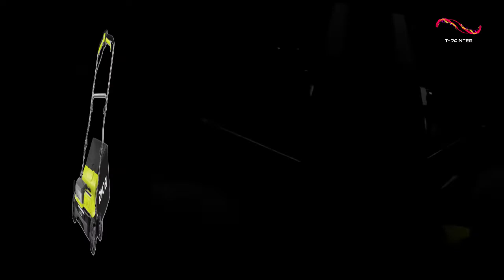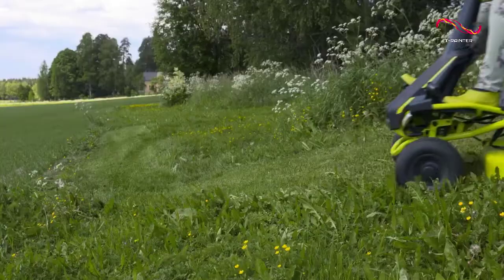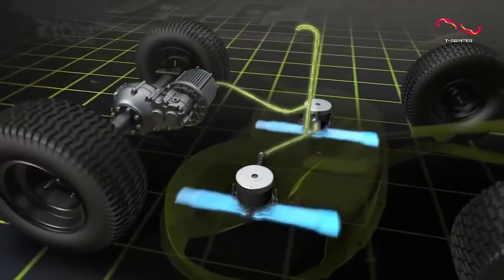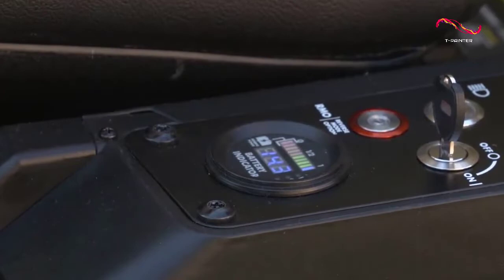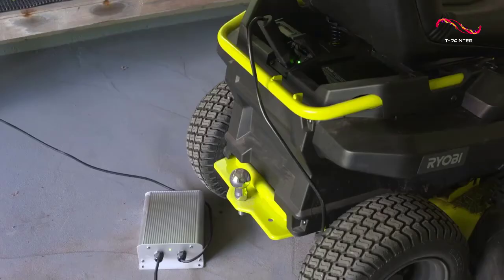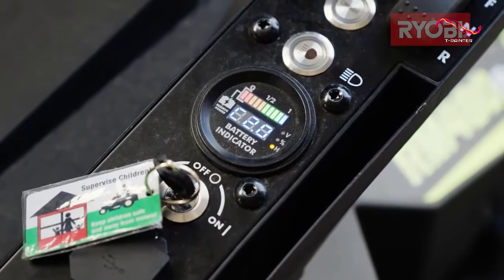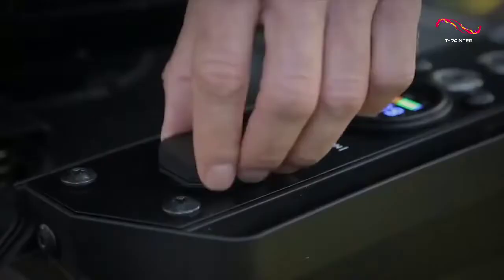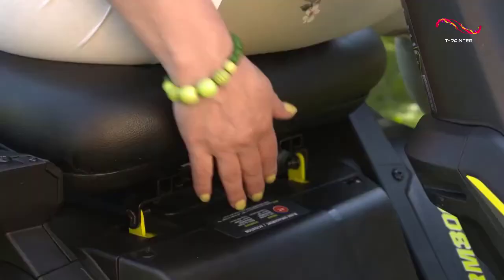Best RIDE-ON Electric Lawn Mower ( 2024 Updated Link ) | Ryobi RY48111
amazon offer